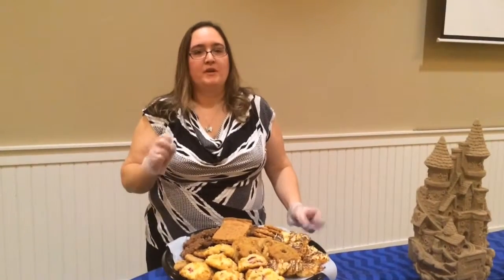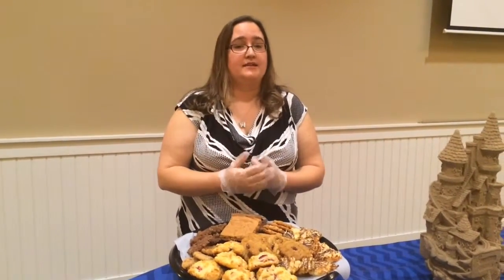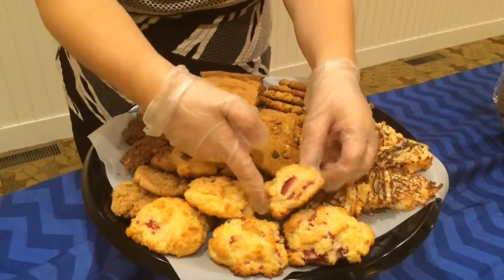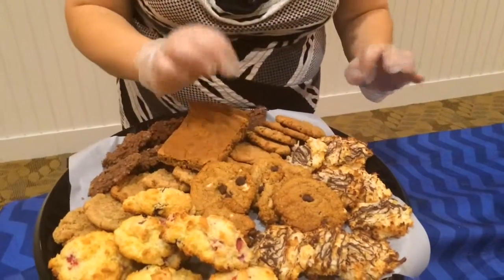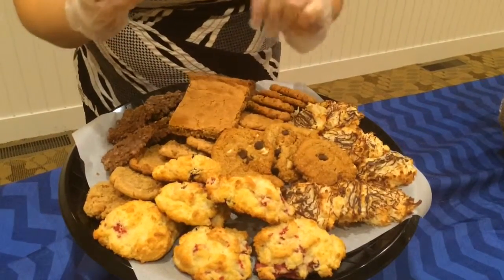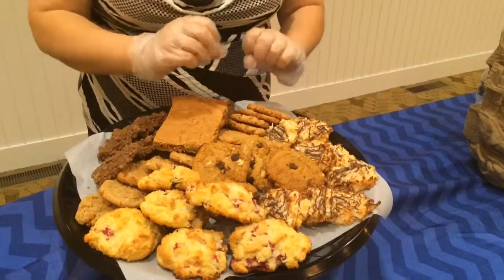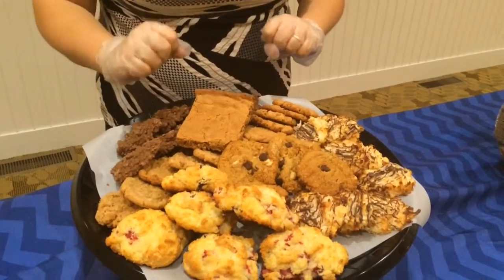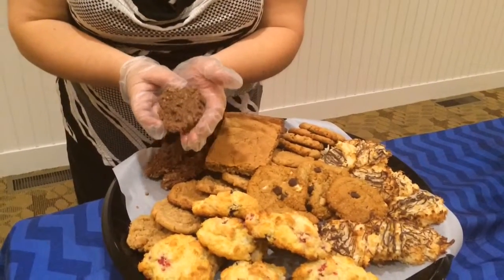Sandcastle Breads wins spot in Shops of Westshore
Sandcastle Breads owner Stacy Moulter talks about her gluten free treats.